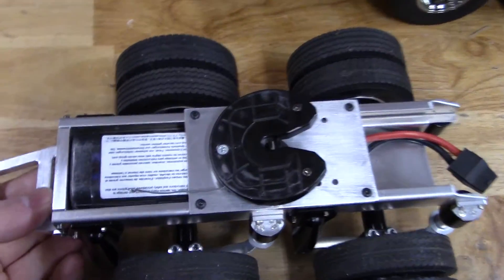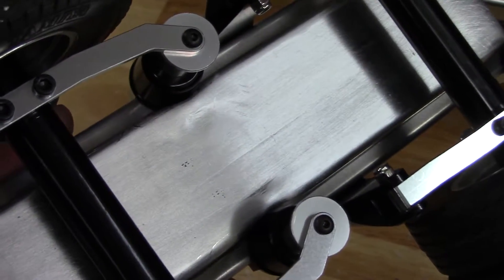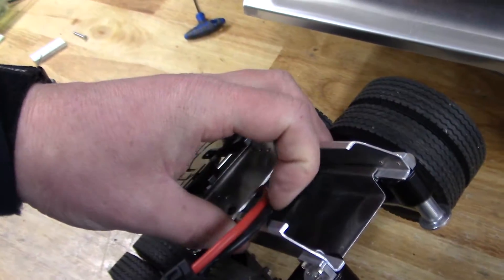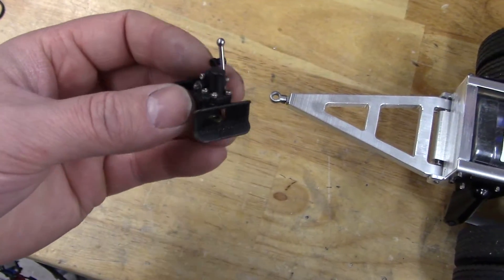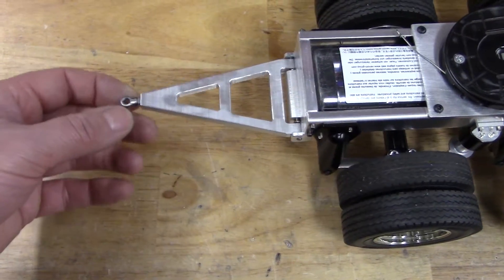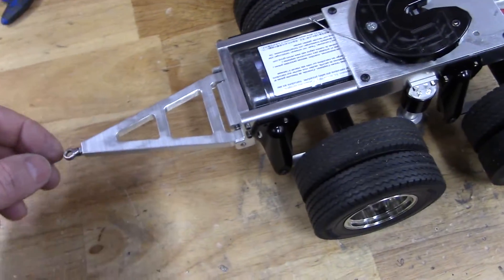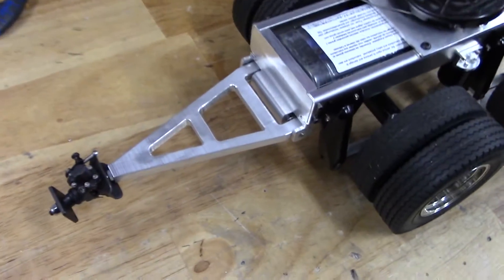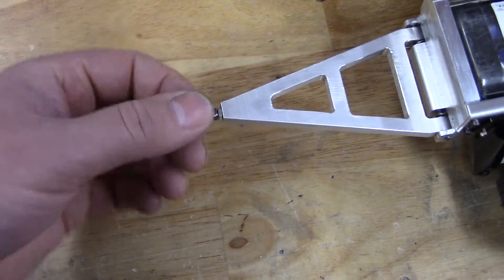RCP's Gravel Train Dolly